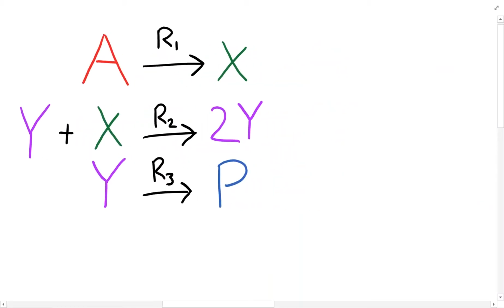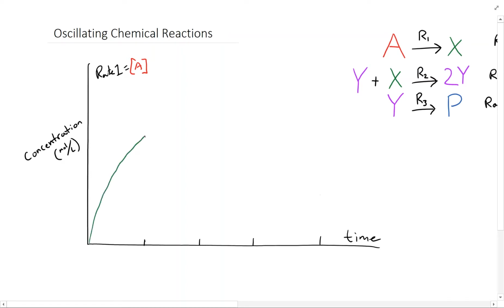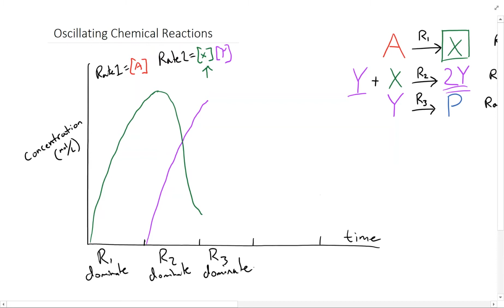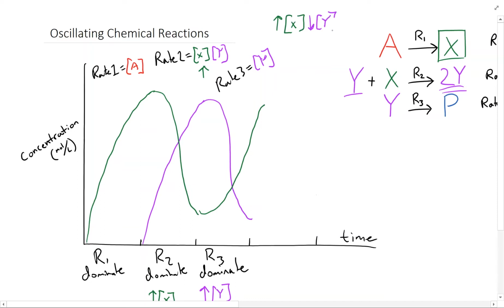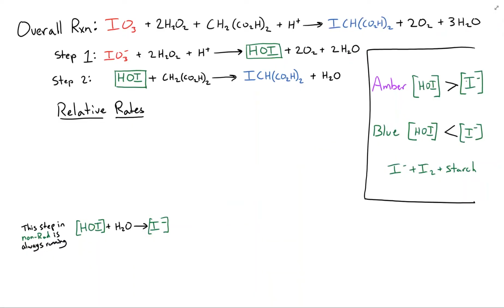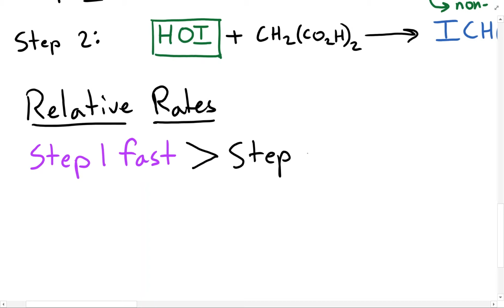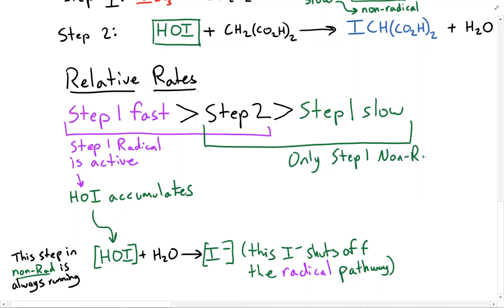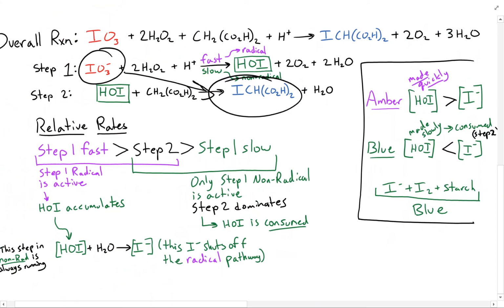Briggs Rauscher Reaction